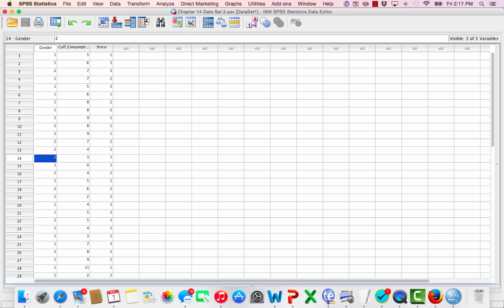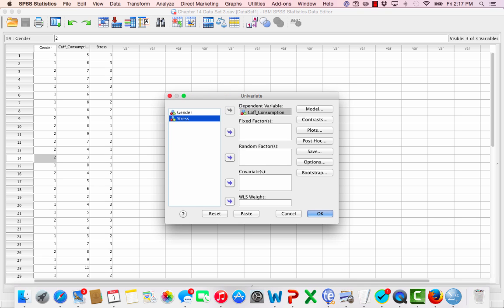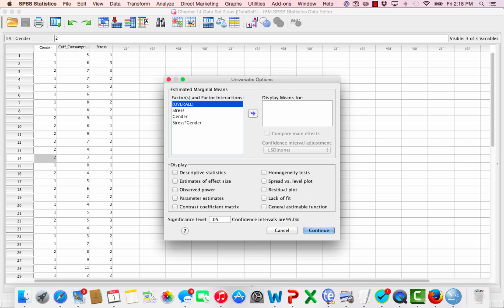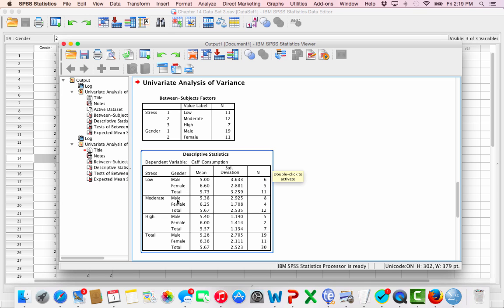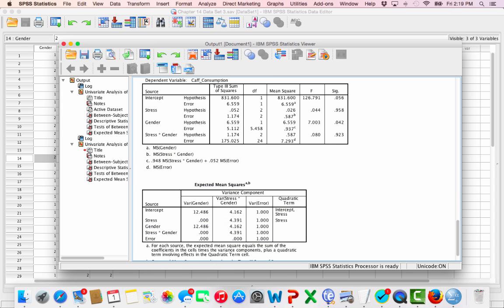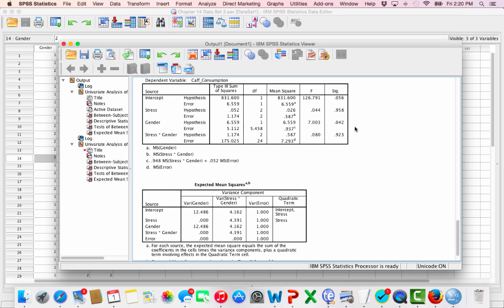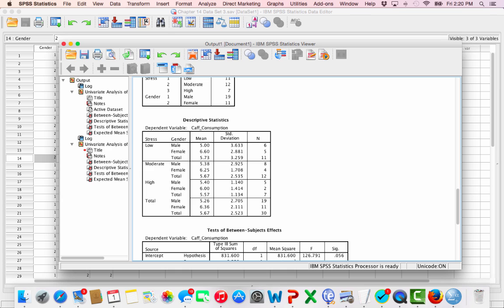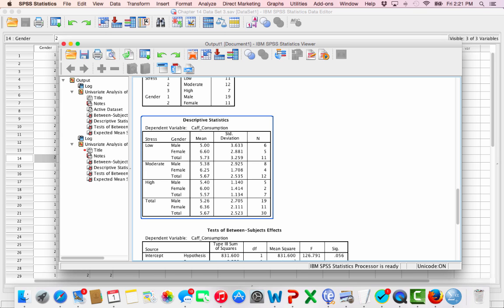Univariate analysis SPSS